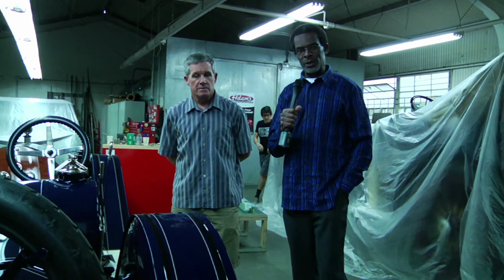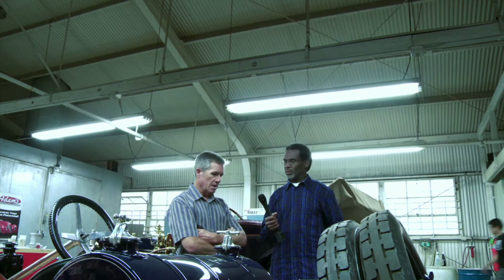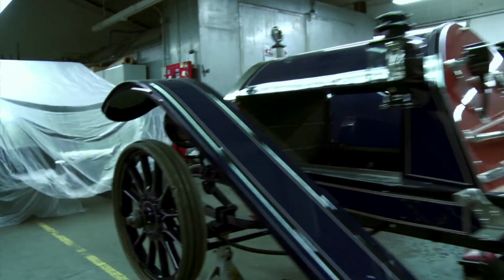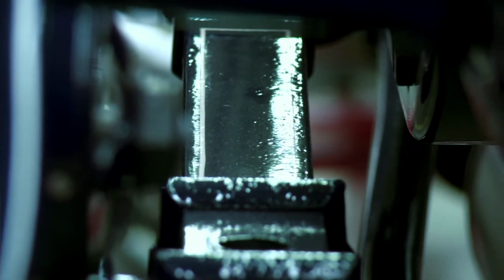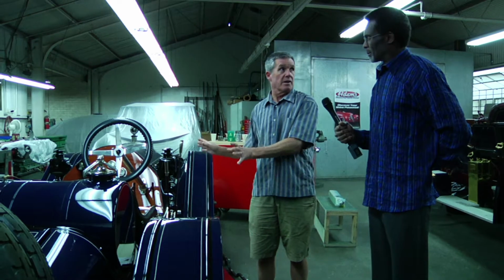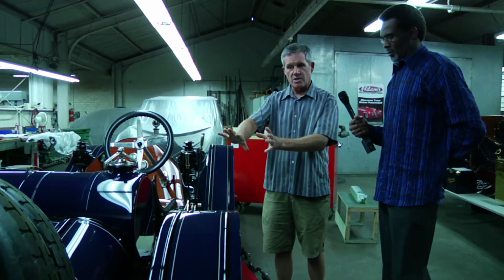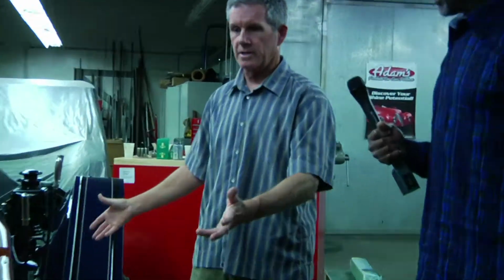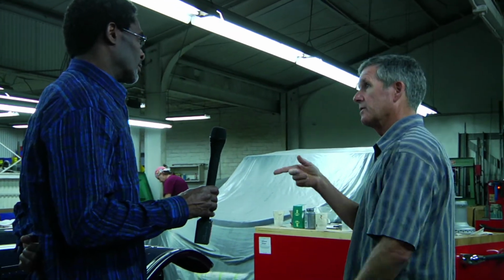Bob Mosier Episode 1 yt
2012 visit with Bob Mosier of Mosier Restoration in Inglewood, CA.  We tour Mosier's restoration facility and learn about some of the services that Mosier provides to the classic and collector car hobby.  Episode 1